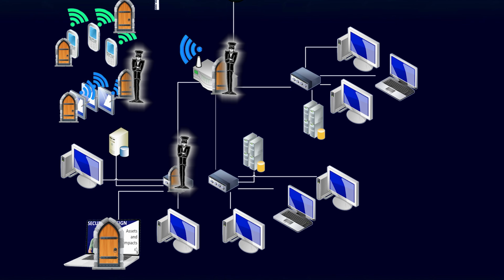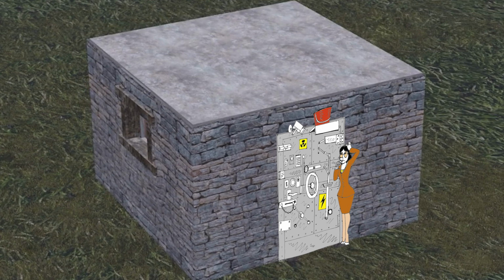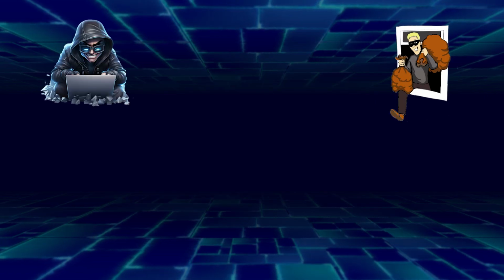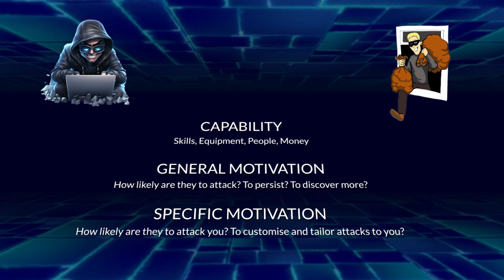Secure By Design 3: Threats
Introducing the third and 'last' part of how to Assess Risks for Secure By Design. For non-techs.